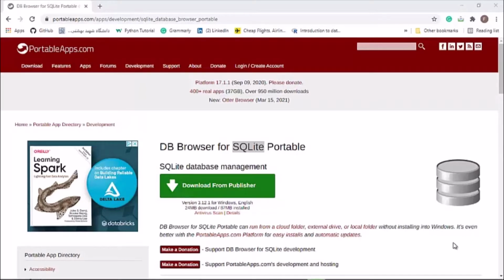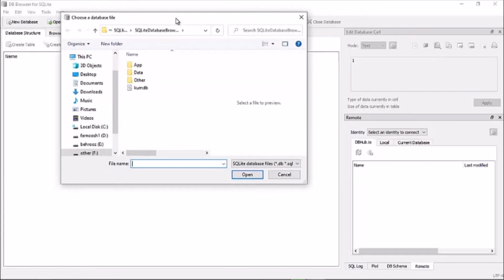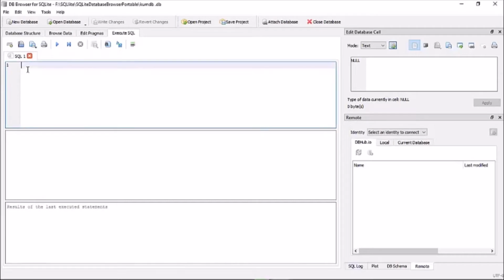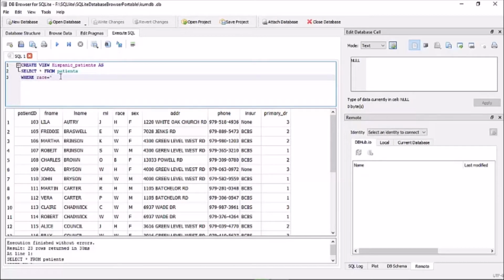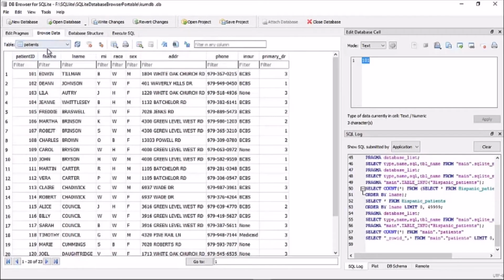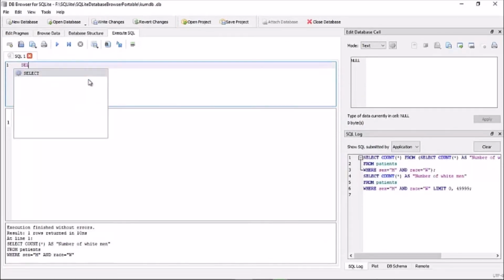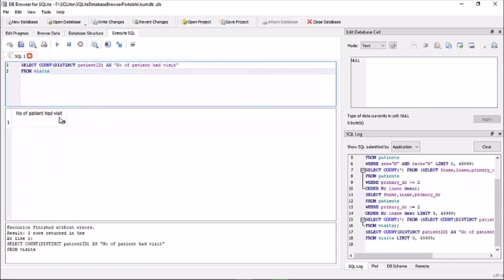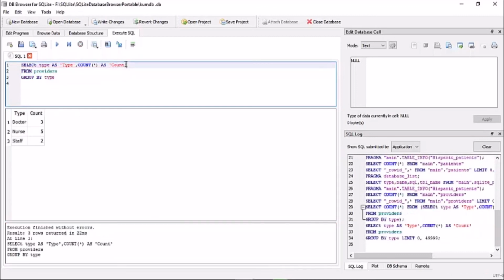SQL Lab 1: Basic SQL queries to answer specific questions about the information in the database